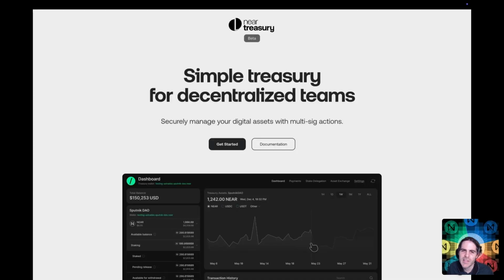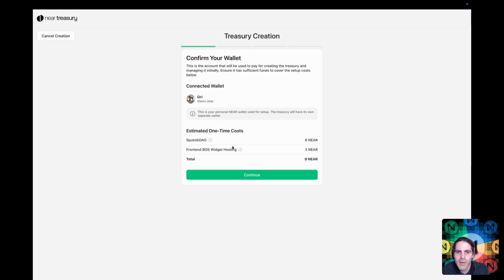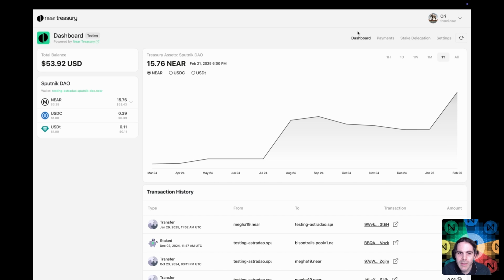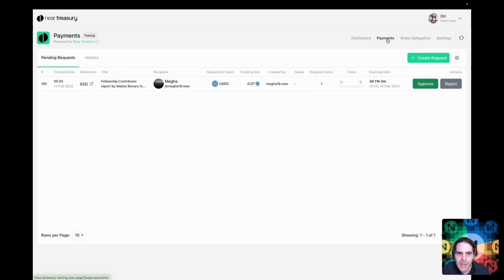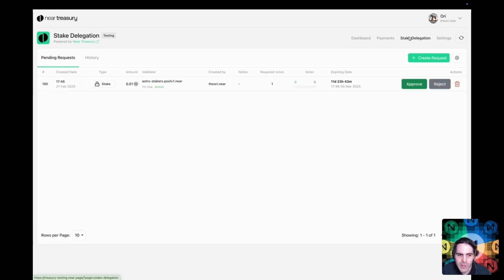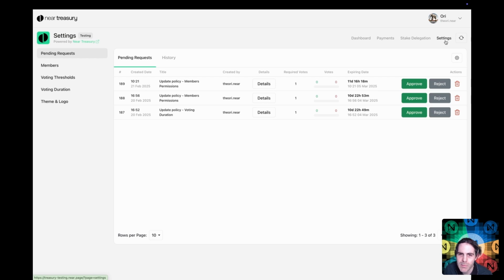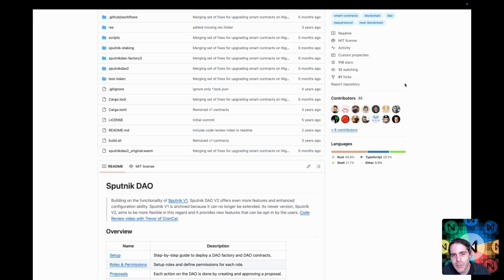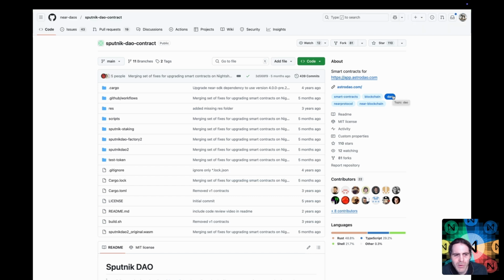Behind The Code - Episode 1 - NEAR Treasury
Behind the Code – The Story of NEAR Treasury

🚀 Welcome to the first episode of Behind the Code! I’m Joe from DevHub, and in this episode, we’re diving into NEAR Treasury – a decentralized treasury management tool built by the NEAR DevHub team.

This tool started as an internal project for managing funds within NEAR but has now become a full-fledged product for DAOs, grant recipients, and decentralized teams. In this episode, we’ll explore:

📌 What You’ll Learn:
✅ The Problem – Why DAOs and teams struggle with managing funds
✅ The Solution – How NEAR Treasury simplifies decentralized fund management
✅ Technology Stack – How it leverages BOS, Web4, and Sputnik DAO v2
✅ Development Process – How the team built, iterated, and improved the product
✅ Live Demo – How to set up a treasury and manage funds securely

👨‍💻 Featuring Interviews With:
🔹 Peter  – NEAR ecosystem OG & developer
🔹 Megha – Frontend developer on NEAR Treasury
🔹 NEAR Dev Team – The team behind the product

Managing a decentralized treasury is complex, requiring transparent payments, multisig approvals, and clear tracking of funds. NEAR Treasury solves these challenges by offering an intuitive UI, customizable governance, and full decentralization using Sputnik DAO v2.

🛠 Tech Used:
🚀 BOS (Blockchain Operating System) → For deploying UI components
🌍 Web4 → Serve a webpage directly from a smart contract
🔄 Sputnik DAO v2 → Secure, decentralized voting & fund approvals
🔗 Near Blocks API → Transaction history tracking
🔍 Multi-Sender & Lockup Contracts → For enhanced fund management

📢 Upcoming Episodes & Content:
⚡ Building AI-Powered Smart Contracts → New trends in automation
⚡ How to Launch a Decentralized App on NEAR → From idea to deployment
⚡ Deep Dive into Web4 → How to host full-stack apps on-chain